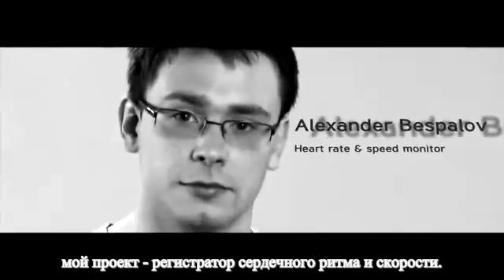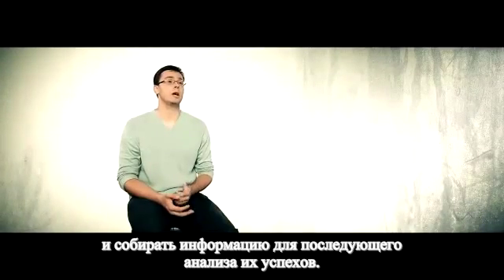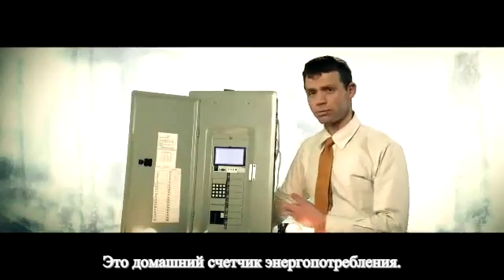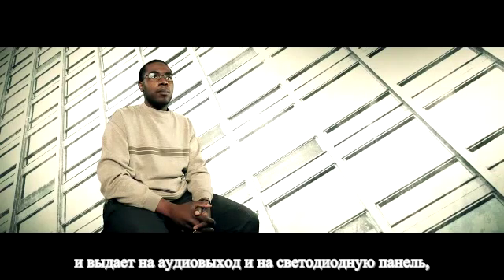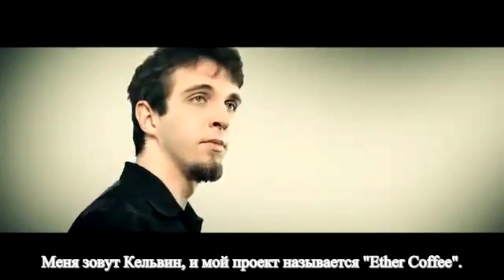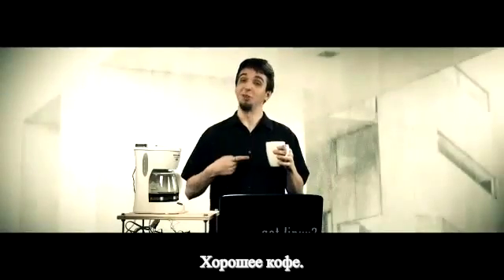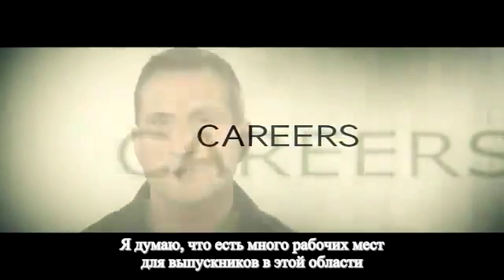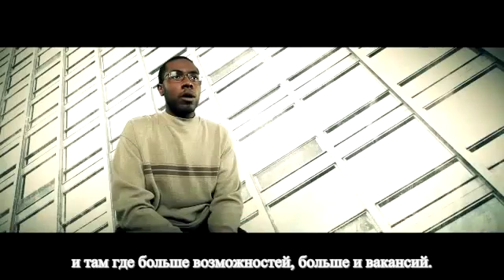Профессия инженер-электронщик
Студенты и выпускники образовательного учреждения Dawson College рассказывают о перспективах и возможностях профессии инженера в области электроники.